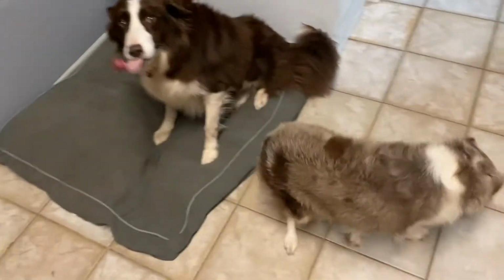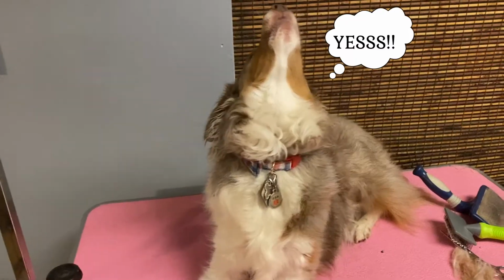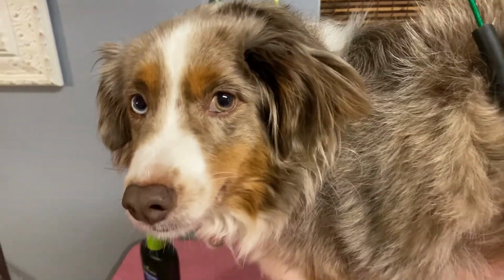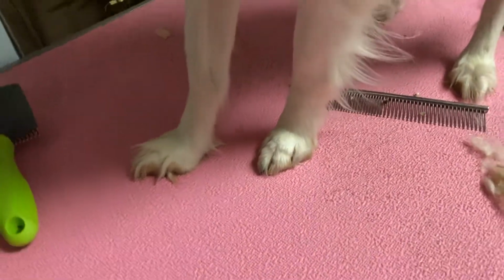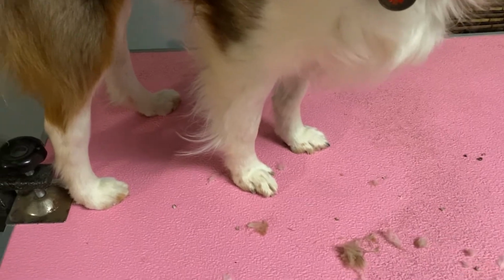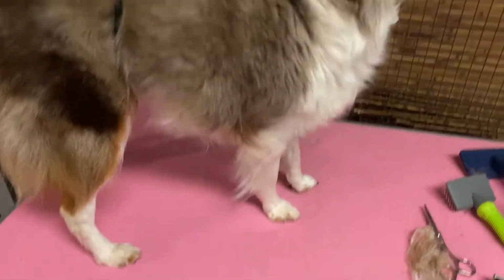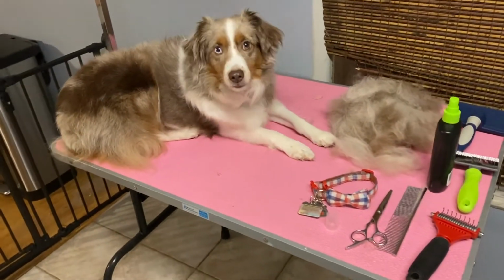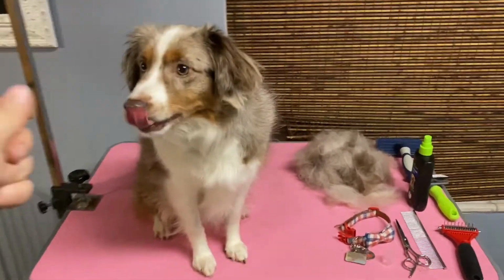Grooming my mini Aussie!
Today we are giving Texas Arcana a well needed grooming.
We show you how to trim grinch feet on your long hair dogs and what tools we use to do it.

MUSIC CREDIT
On My Street
Brendon Moeller